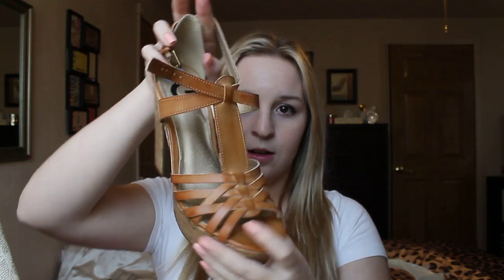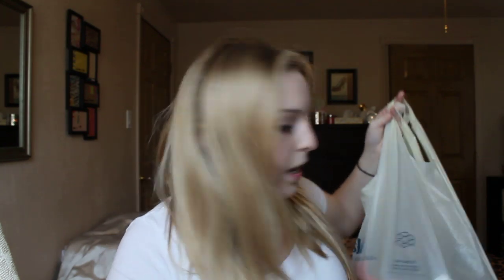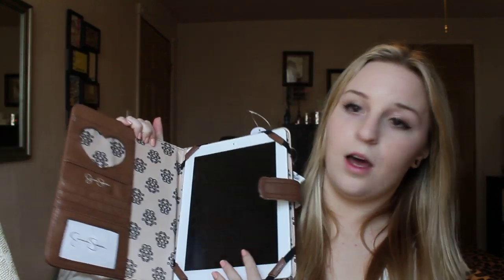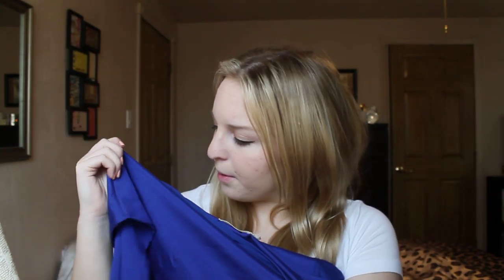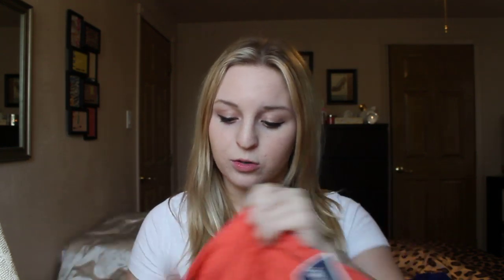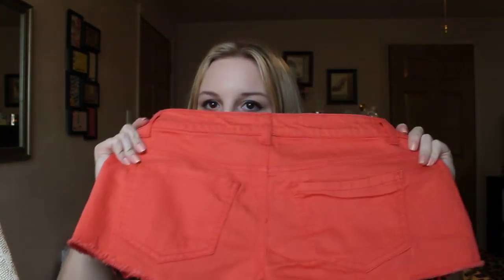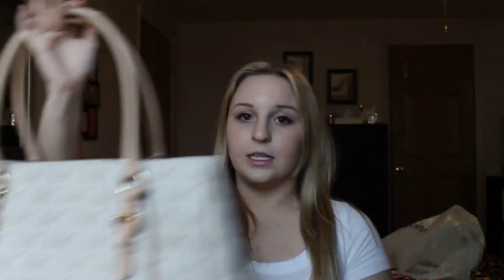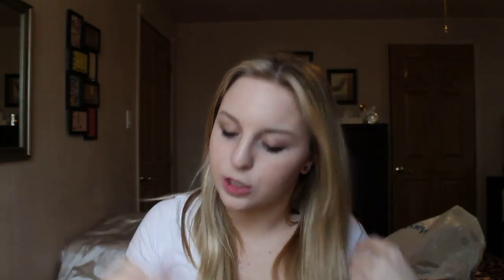Marshall, TJ Maxx, and Michael Kors Haul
Here's my little haul from the past week or so. Hope you enjoy! (: